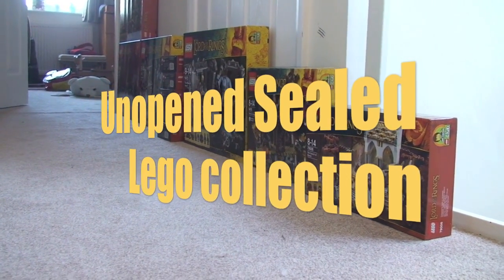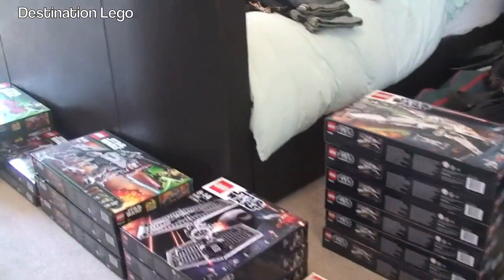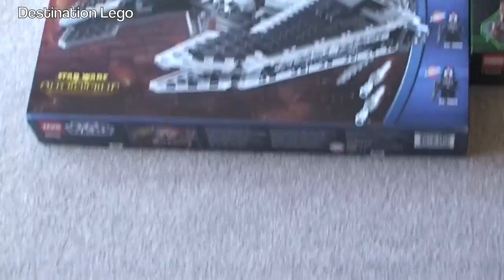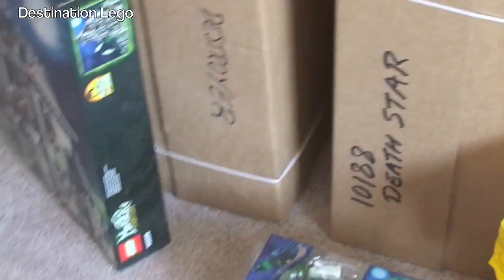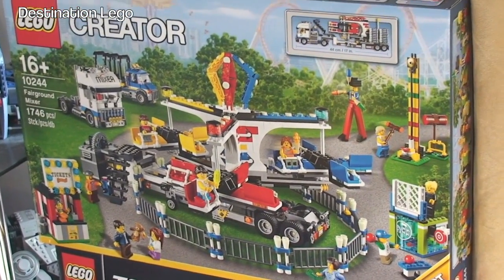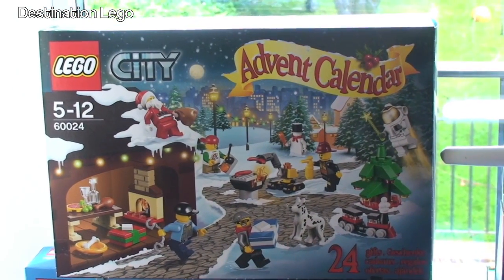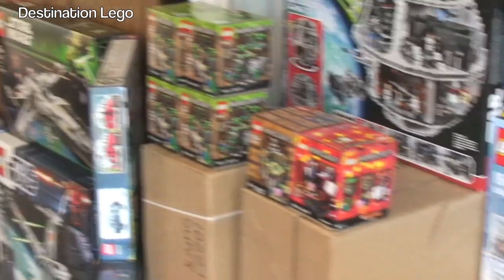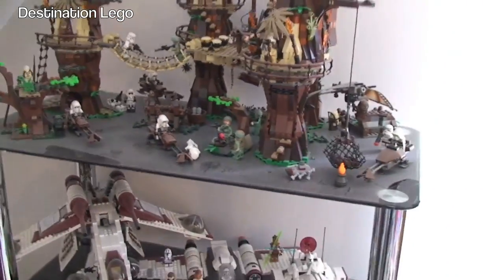My Unopened Sealed Lego Collection - Destination Lego as of 13th July 2014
Hi everyone, in this video i share Lego collection of sealed unopened sets, this is as of 13th July 2014.

My questions to you:
1.  Should i sell whole boxed sets now ?
2.  Should i part out sets now and sell on Bricklink ?
3.  Should i sell on ebay or Bricklink or both ?
4.  Should i not sell any yet and wait longer ?
5.  Or do you suggest anything else ?
I have no more space left in my house to continue collecting, something has got to give.

Many Thanks

Destination Lego